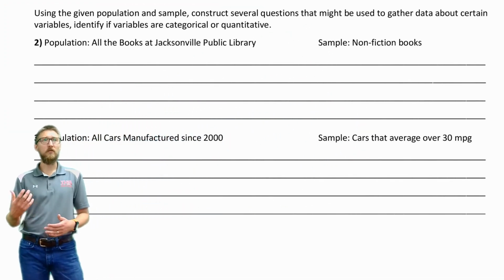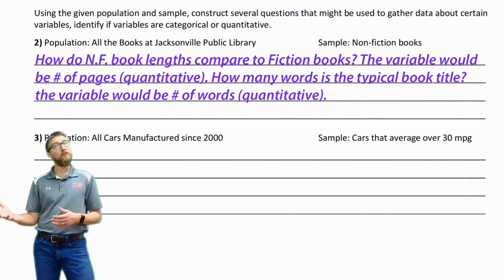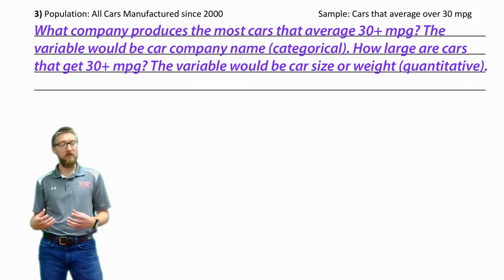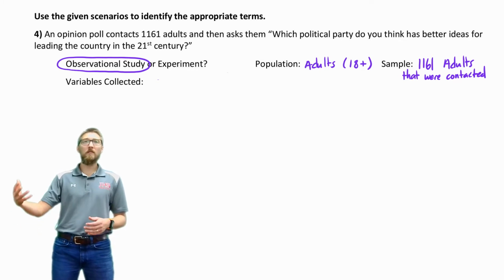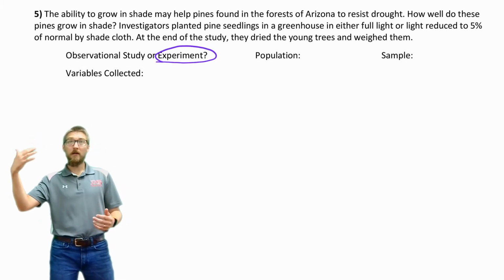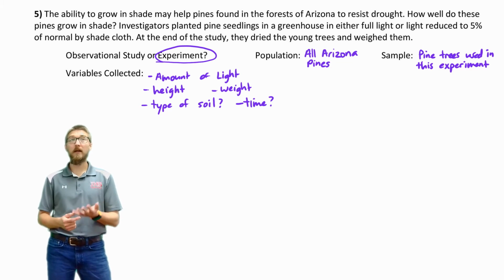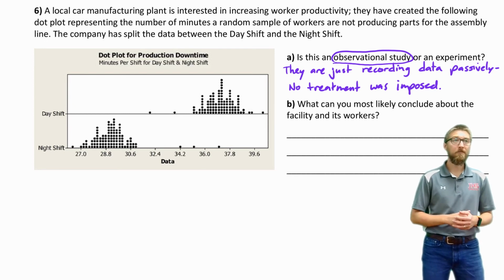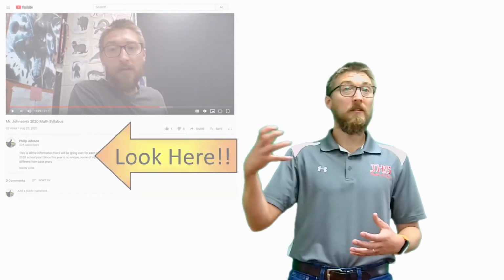(S) Notes V1 a (Video 2)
This video finishes the (S) Notes V1 a, which is mainly practice questions and examples of the vocabulary.

Links to the Blank Notes:
(S) Notes V1 a (Blank 03)

Links to the Notes Answer Keys:
(S) Notes V1 a (Key 03)